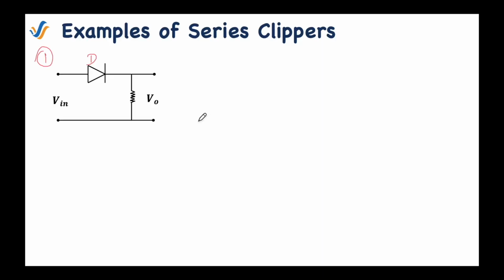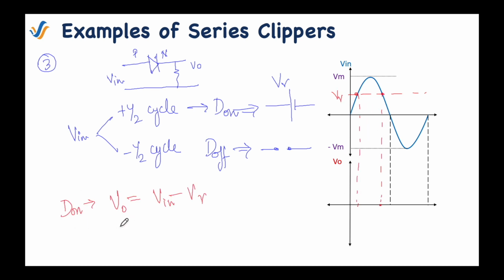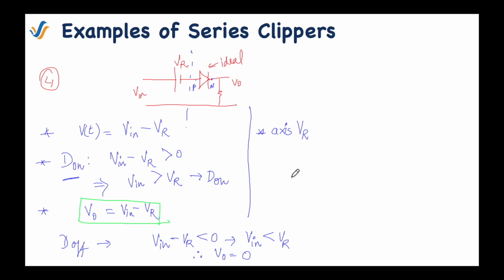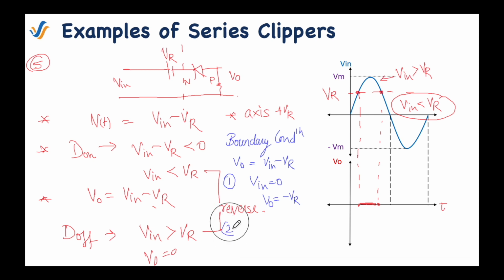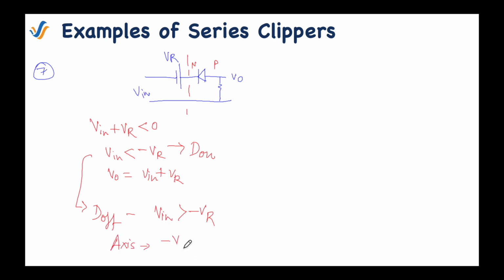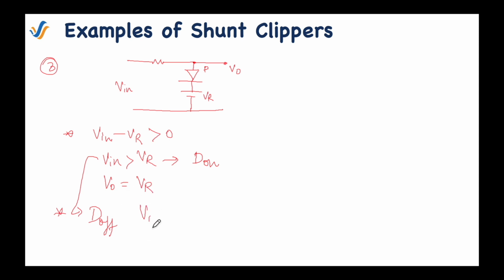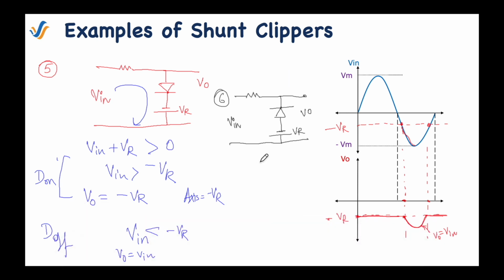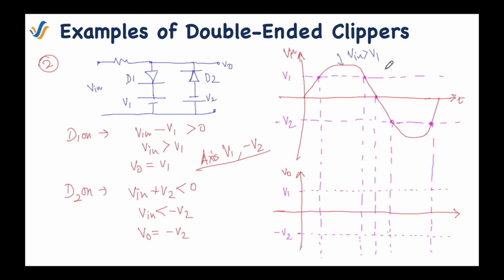How to solve Clipper problems | Series, Shunt & Double-ended | Simplest method fit-for-all | Example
If you are searching for the simplest and absolutely correct method to solve problems on Clippers, then this video is for you.
This video has presented a method to find out the output waveform of any Clipper circuit which is based on concepts and reasoning.
No short-cuts or tricks are given because the so-called tricks are not applicable for every case of Clippers.

The video highlights:
(1) All Clippers are explained with example and output waveform.
(2)A common method with full common-sense is provided which is applicable for every Clipper.
(3) Both ideal and practical diode based Clipper circuits are explained.
(4) The concept to plot transfer-function of the clipper circuit.
(5) Practice questions are also provided in the video.

Timestamps:
0:00 Introduction
0:30 Examples of Un-biased Series Clipper
4:55 Examples of Biased Series Clipper
7:35 Steps to solve Clipper problem
13:40 Examples of Un-biased Shunt Clipper
15:00 Examples of Biased Shunt Clipper
18:18 Examples of Double-Ended Clipper